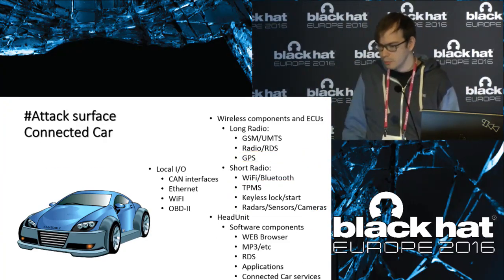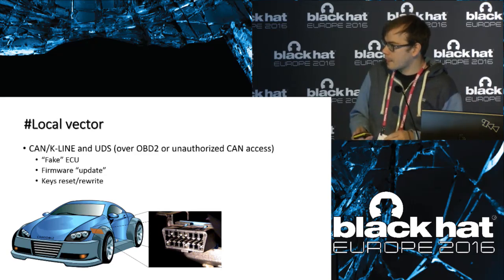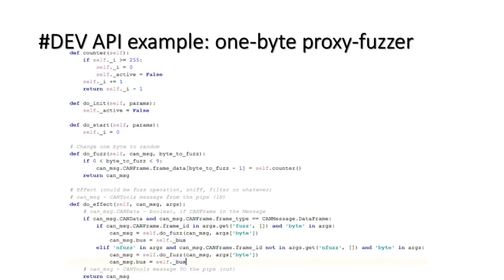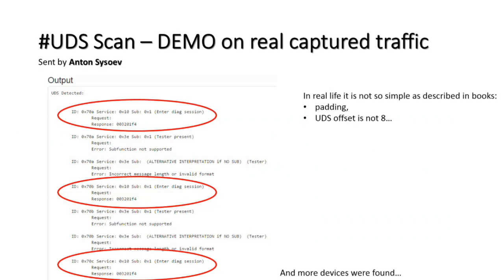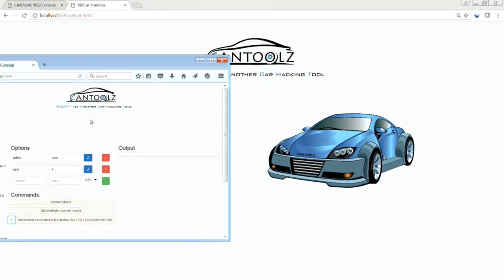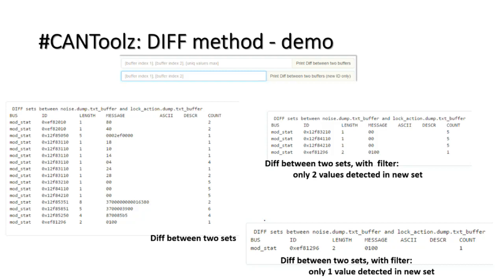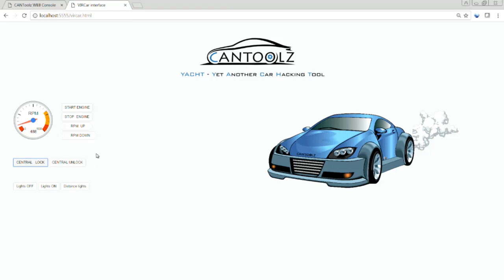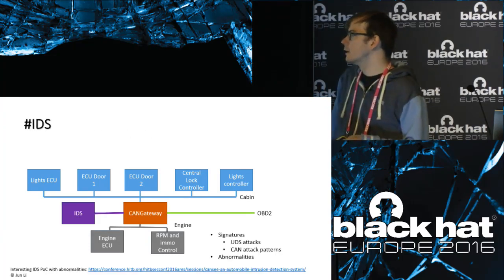(Pen)Testing Vehicles with CANToolz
CANToolz is an open-source framework for working with CAN bus. In this presentation we will demonstrate use-cases and examples of black-box analyses of CAN network and ECU devices. This framework based on modules and libraries that can be used all together in different combos to get exactly what researcher/tester needs.

by Alexey Sintsov